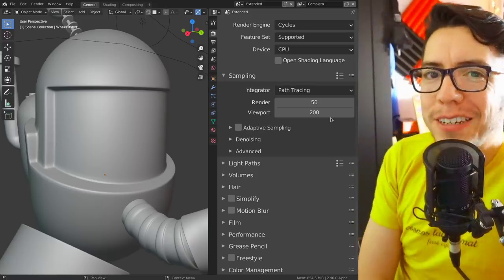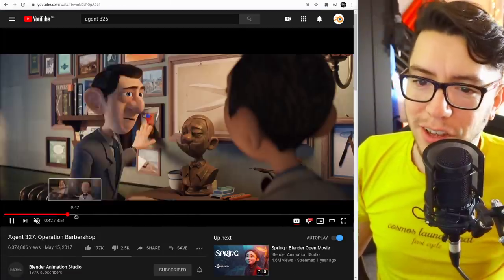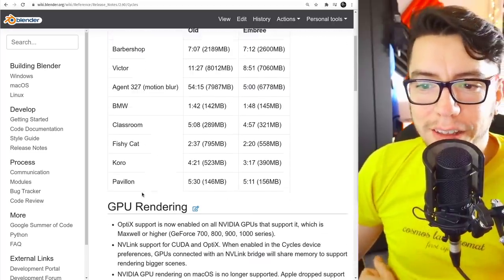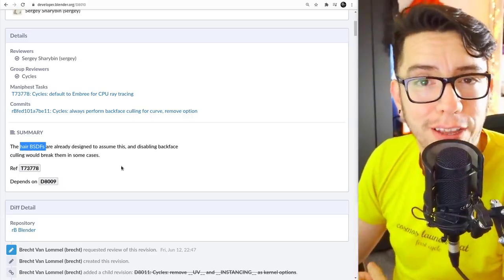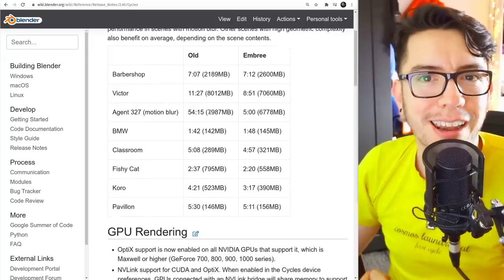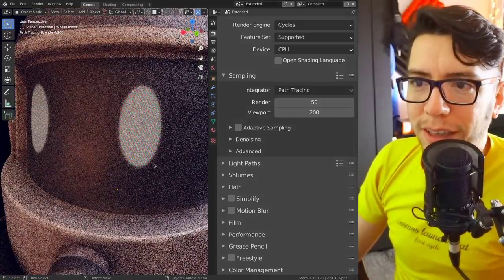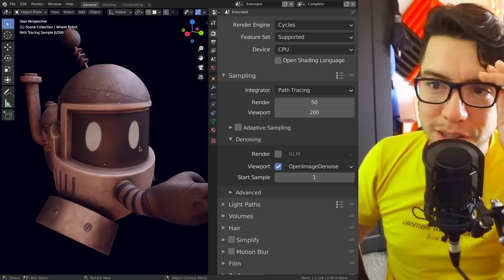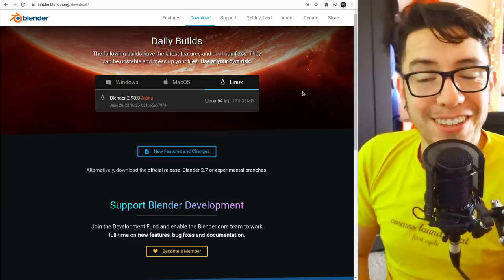CPU DENOISE IN THE VIEWPORT! | Blender Today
Cycles CPU users rejoice! Fast denoising is here! OpenImageDenoise is now available in the viewport, making your renders look buttery smooth in seconds. This will be part of the upcoming Blender 2.90 release but as always you can already try it out in the experimental builds